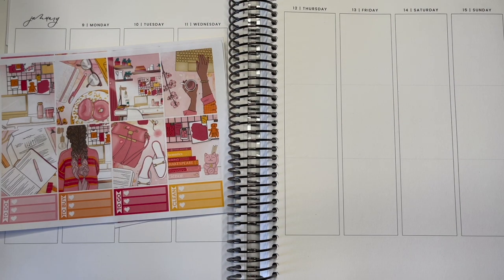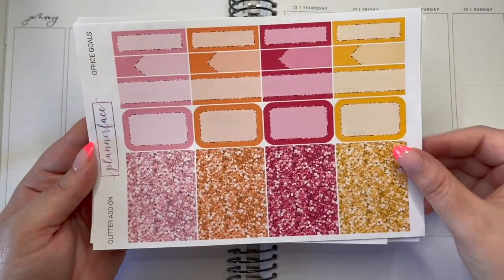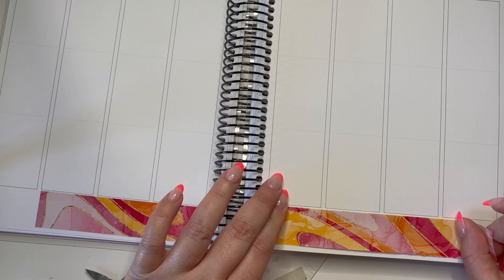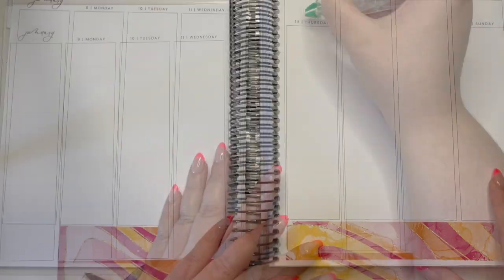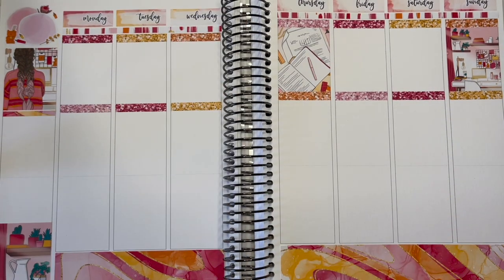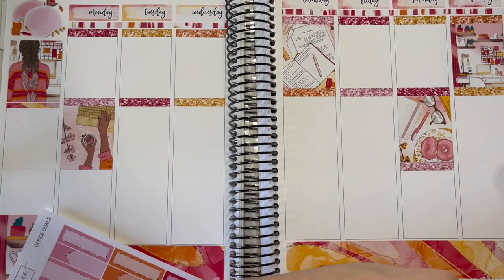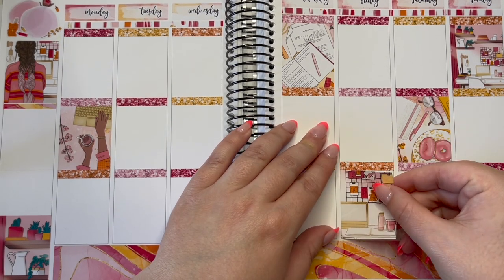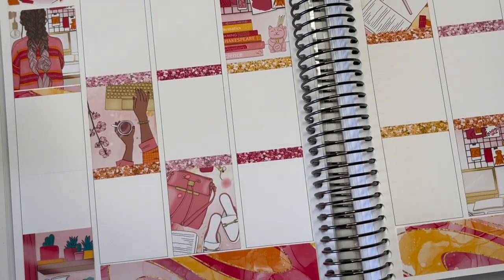PLAN WITH ME ┊OFFICE GOALS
Hi friends! This week I am using the most beautiful office themed kit from Plannerface, and I LOVE how it turned out!

It really helps my channel. Thank you in advance! ♥ ﾟ✧

⋆｡˚ ☆ Music ☆ ˚｡⋆
♪ Rose (Prod. by Lukrembo)